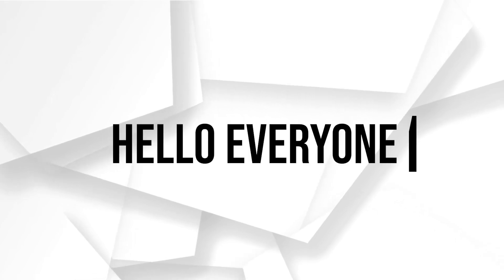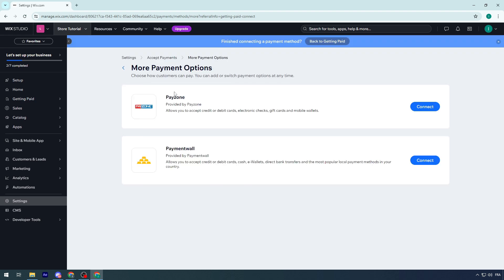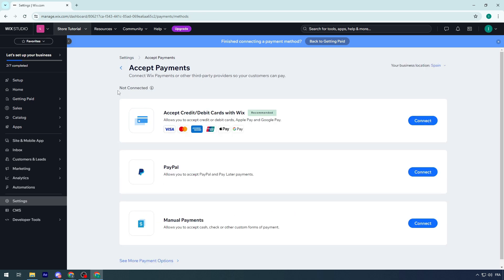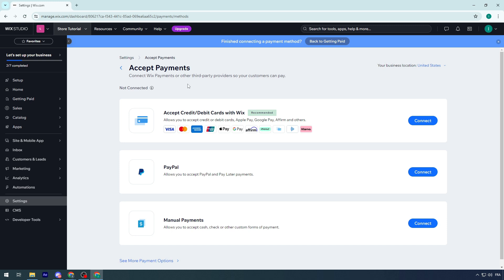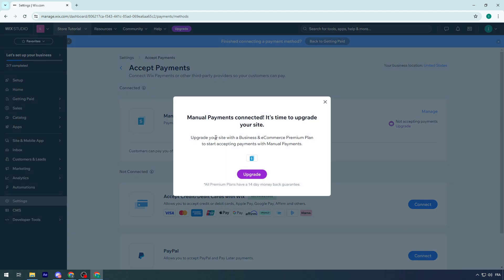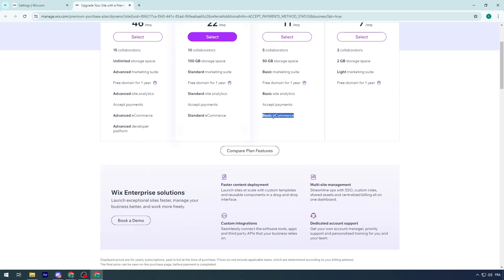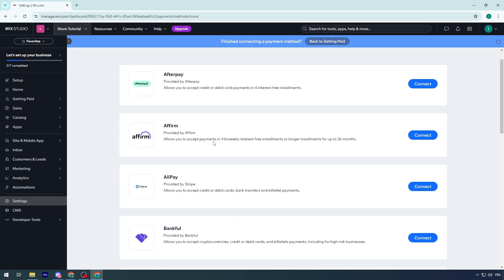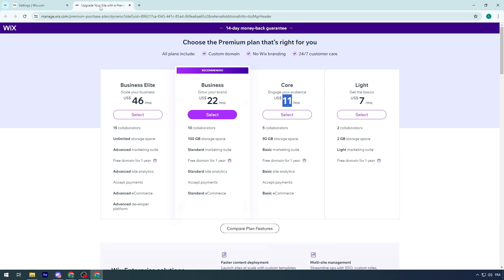How To Add Payment Method on Wix Website 2024! (Full Tutorial)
Today we talk about add payment method on wix website,how to add payment method on wix website,adding payments on wix,wix payment methods